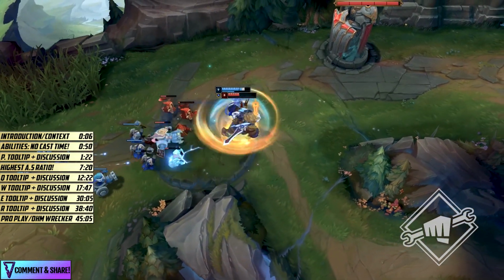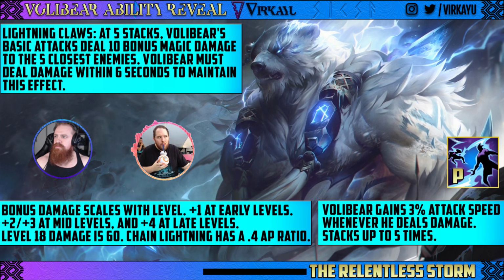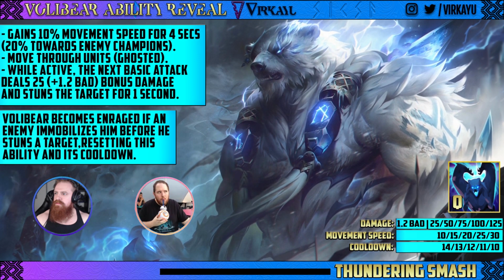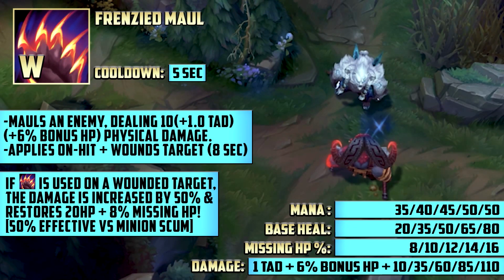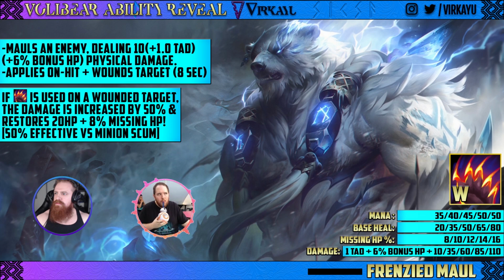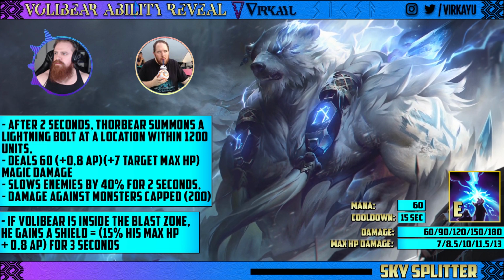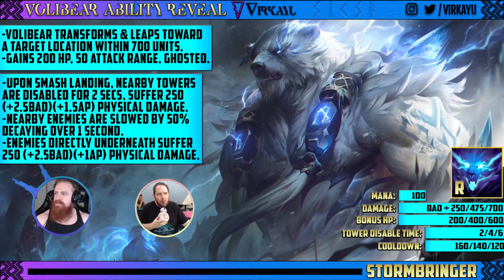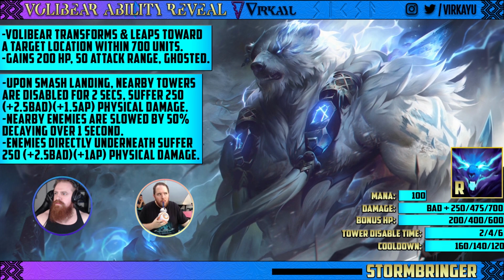Volibear Rework: OFFICIAL Ability Breakdown + Tips ft. Riot Lutz | Jungle Guide League of Legends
🔵The FIRST reaction League of Legends Volibear REWORK video to have all the actual ability tool tips, information, breakdowns and jungle secrets - in collaboration with Riot Games and Riot Lutz! 🔵Coaching/Gameplay Channel 🔵Streams

In this video I sat down metaphorically with Riot Lutz to talk about the VOLIBEAR REWORK and spotlight some in-depth tips, the numbers, intentions, tricks, and why abilities are the way they are. This includes a look at pro play, hidden mechanics how best to use the new an improved Volibear in League of Legends!